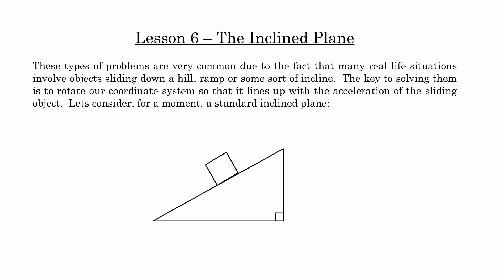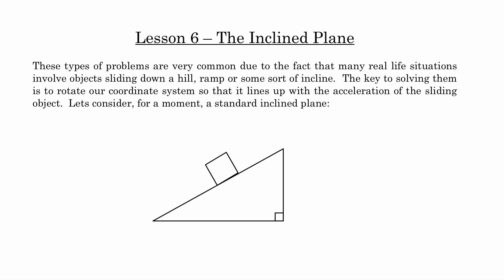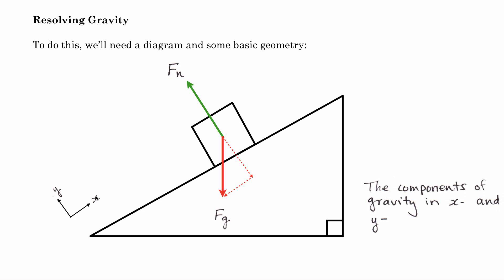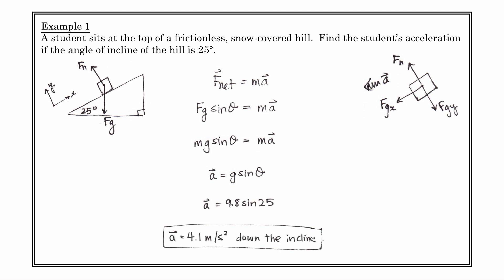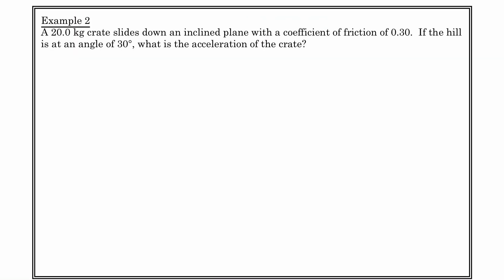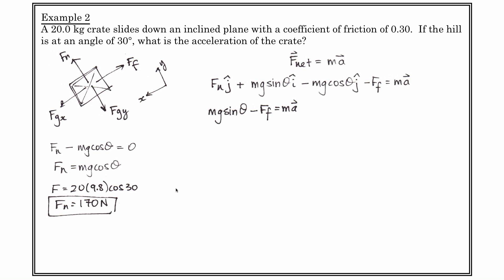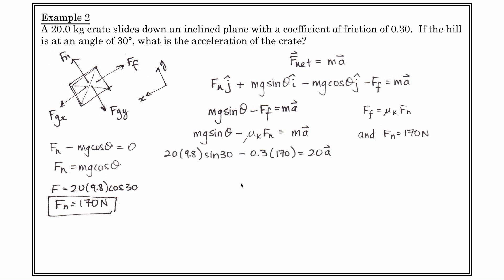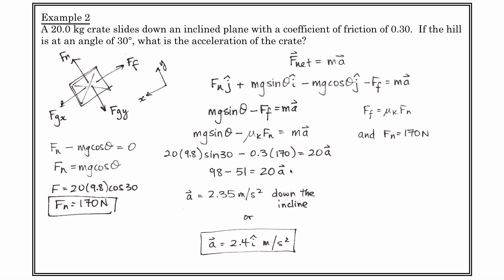SPH4U - Mechanics - The Inclined Plane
Grade 12 Physics. Investigating the mechanics of inclined planes.